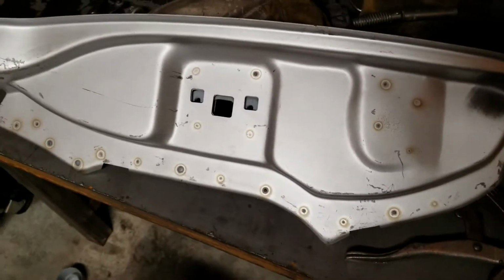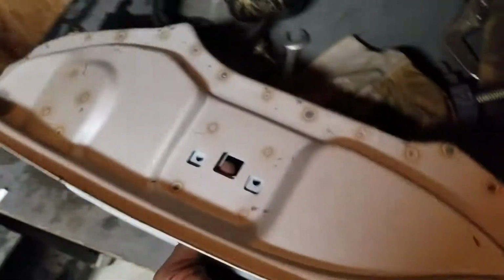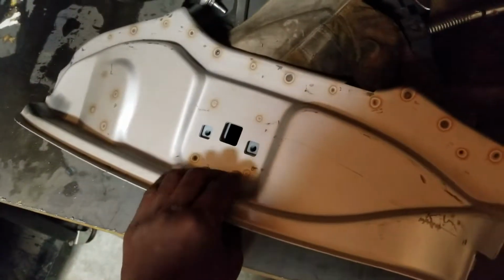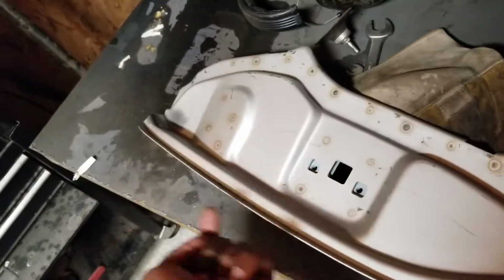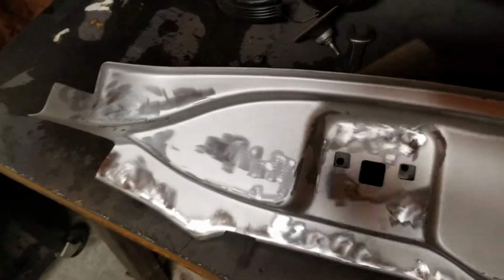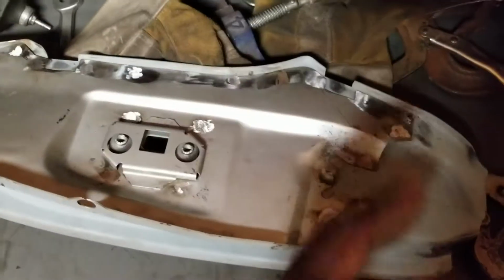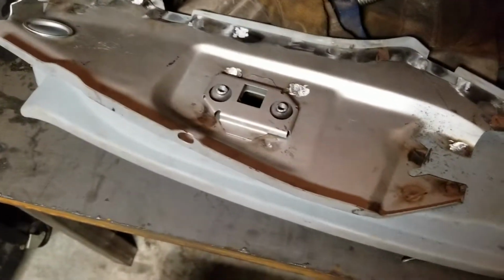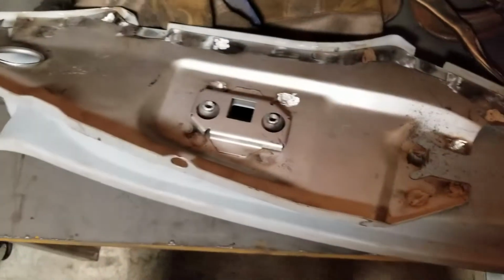B-pillar welding mustang